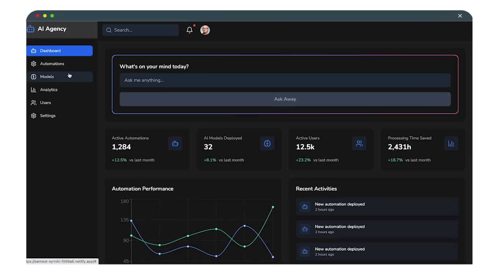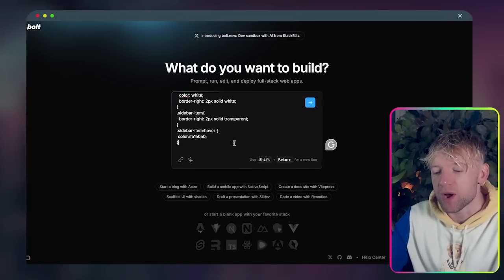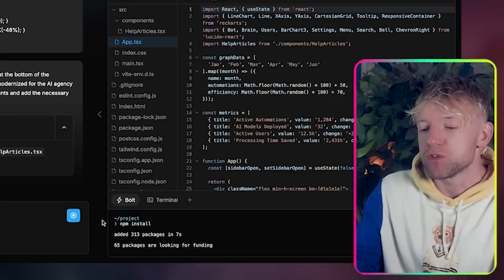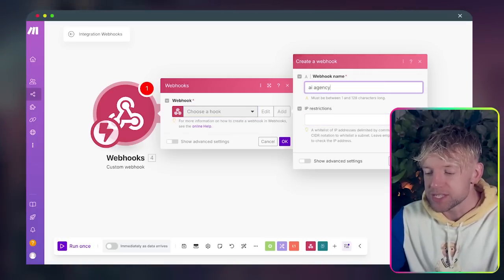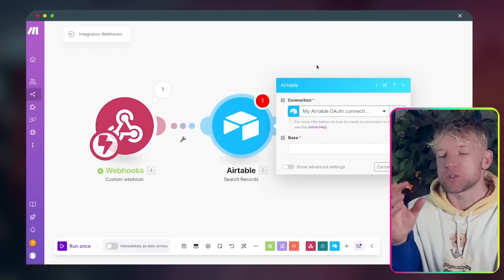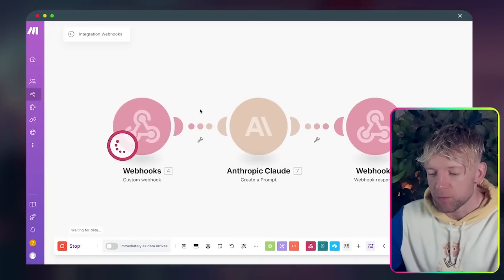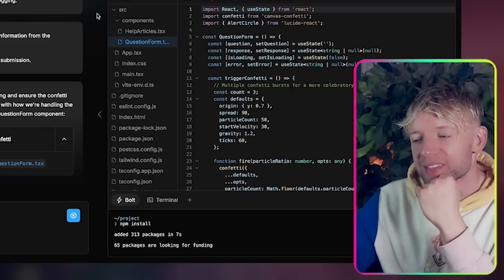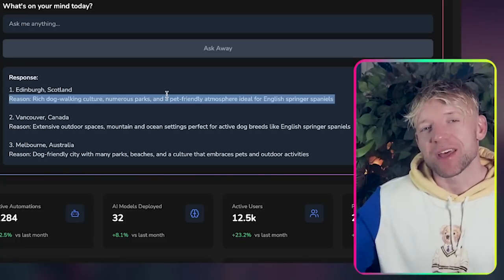Build INSANE AI Products with Bolt.New... (copy this)